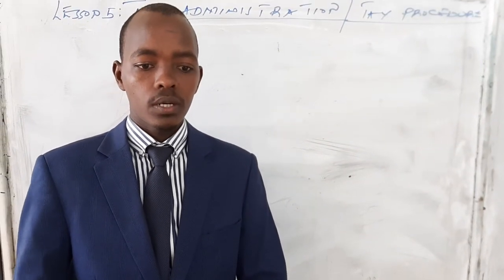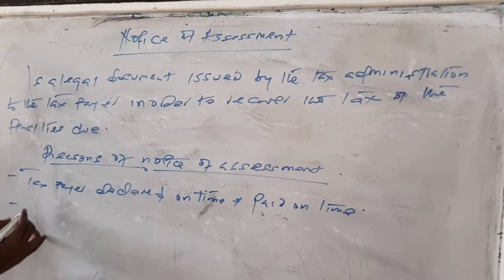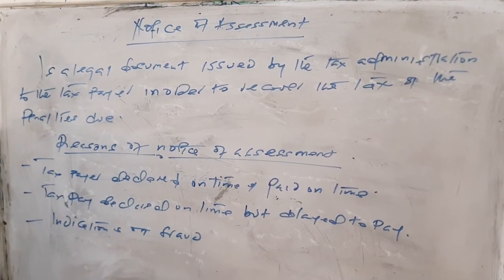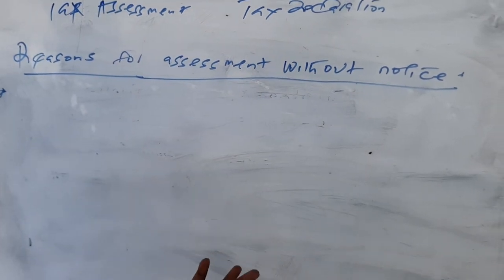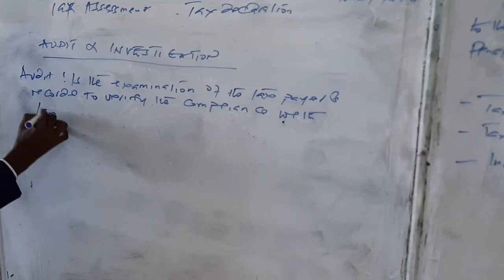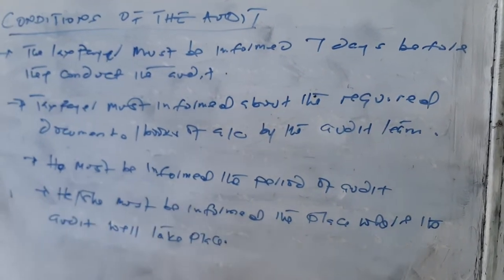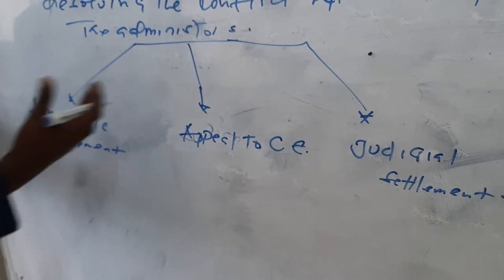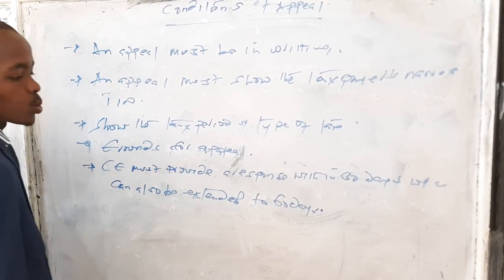Gasigwa joel/lesson5:Tax Administration/ part1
Tax assessment,
Notice of assessment,
Rectification note,
Audit&investigations
proof,methods of proof,burden of proof
Interests,Fines&penalties